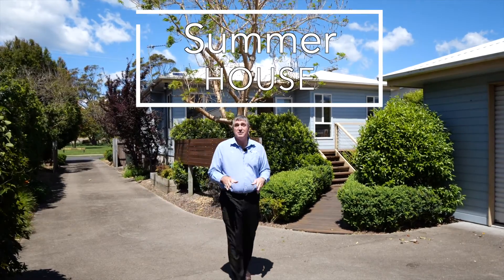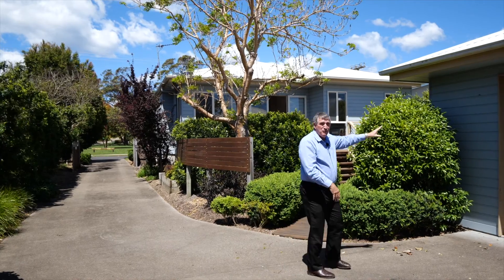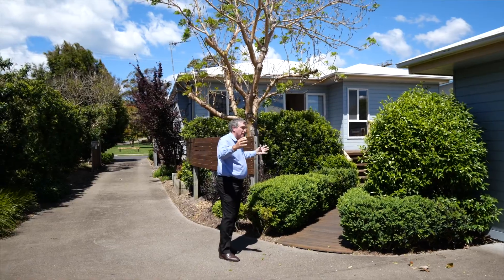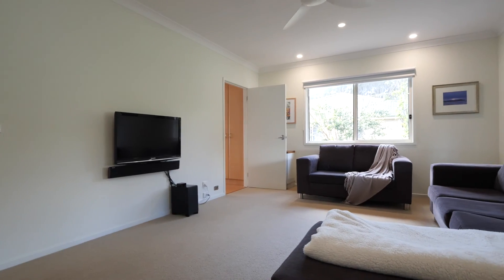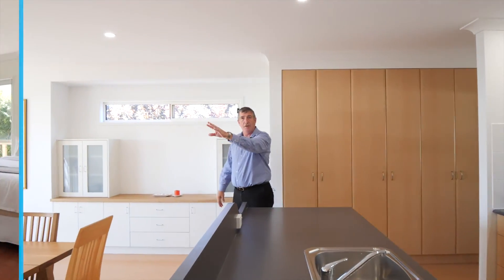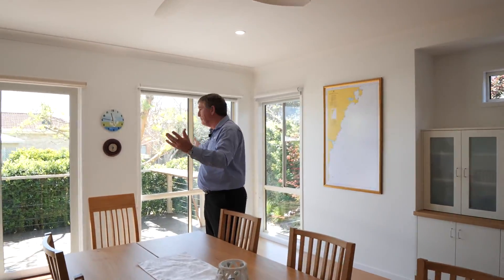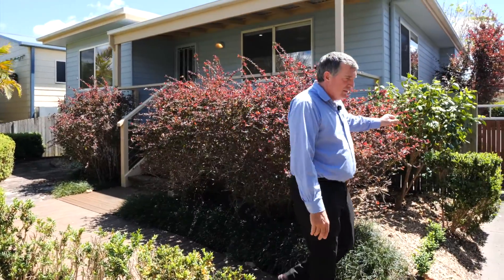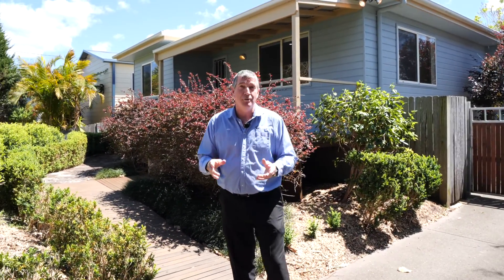24 McMilllan Road Narooma